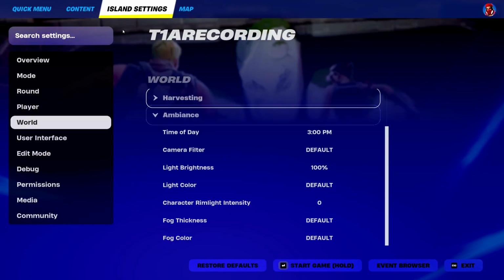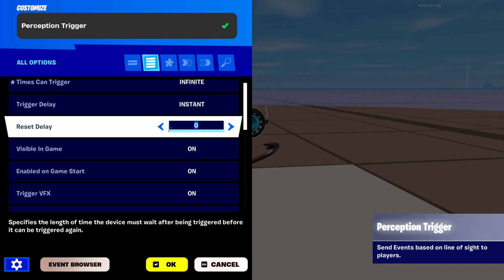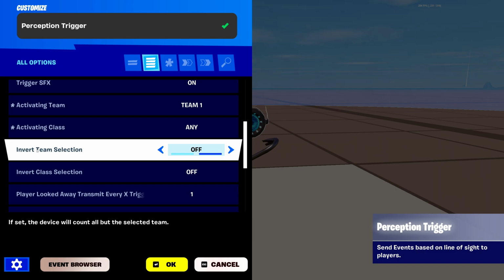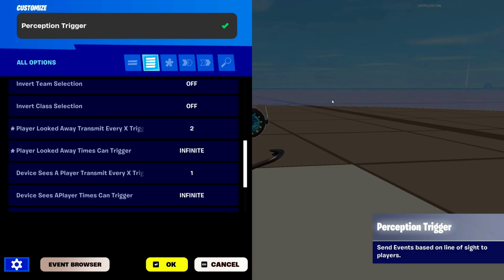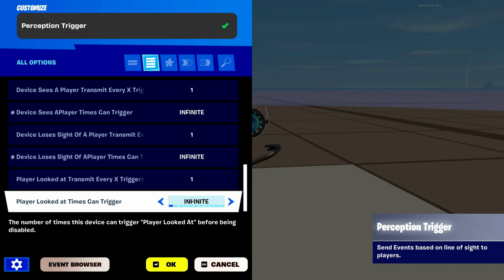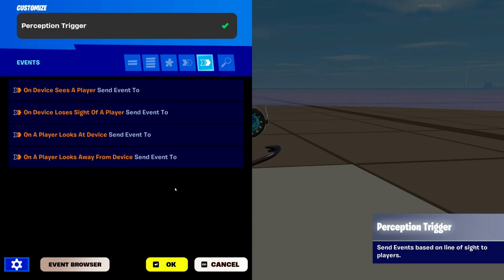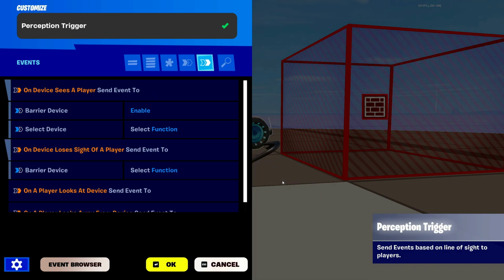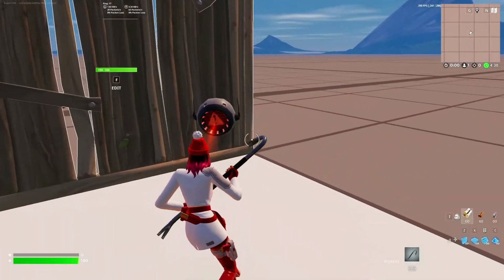How to use the Perception Trigger Device in Fortnite Creative! [2025]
In this video, I show you how to use the Perception Trigger Device in Fortnite Creative. This device allows you to send an event when it detects a player in its view.

Fortnite​ Creative

Time Stamps
0:00 - Intro
0:31 - Main Tutorial
7:22 - Testing
8:20 - Supporting & Outro